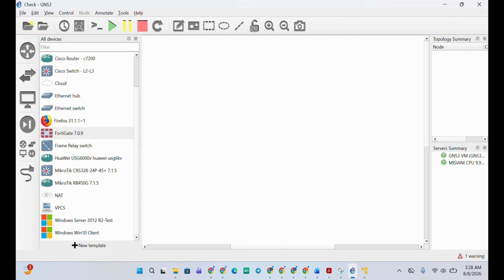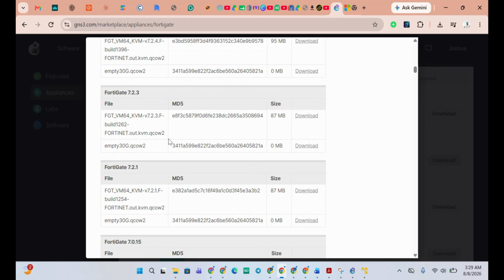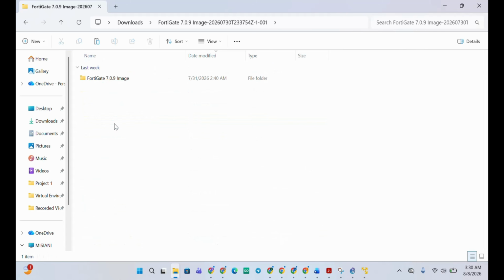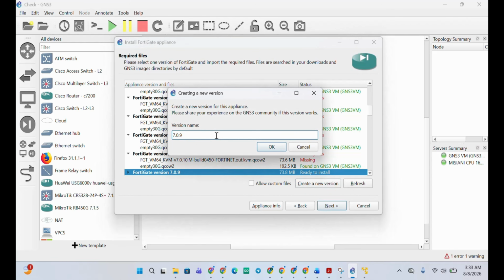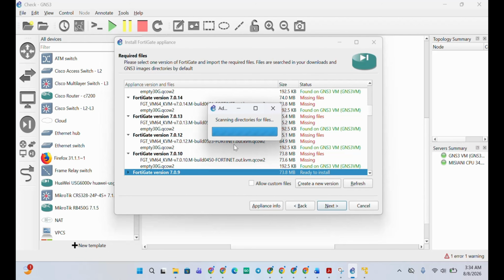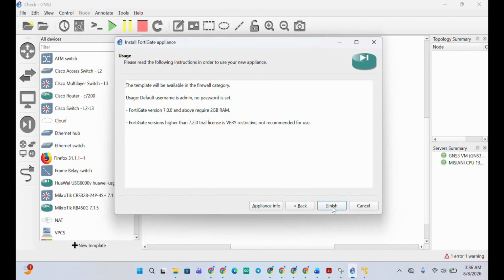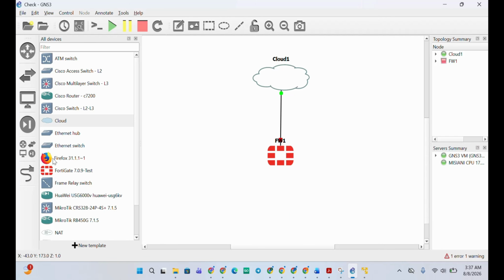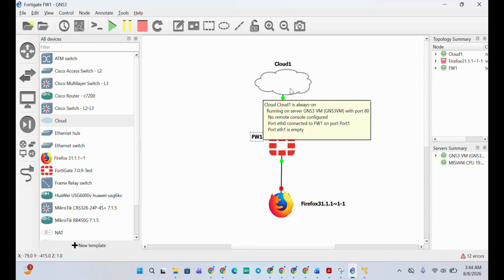How to Download & Install FortiGate Firewall in GNS3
In this video, you will learn how to download and install the FortiGate Firewall image in GNS3, including downloading the firewall file, importing it into GNS3, configuring the virtual machine settings, connecting network interfaces, and launching your firewall for hands-on practice. Perfect for network engineers, students, and anyone pursuing certification.